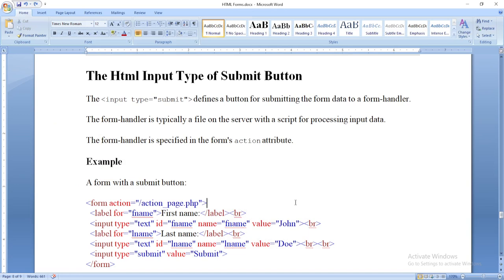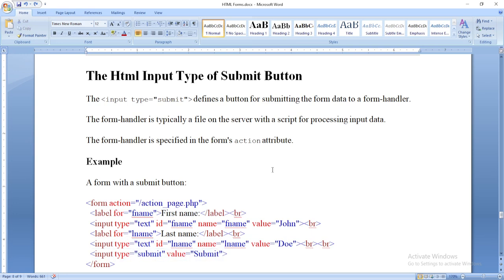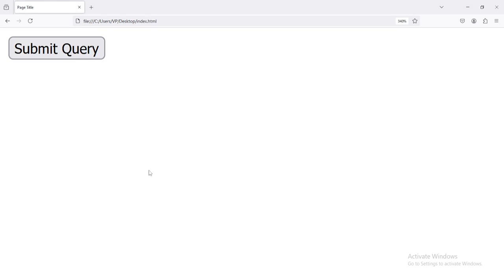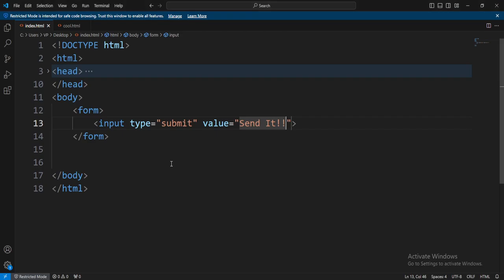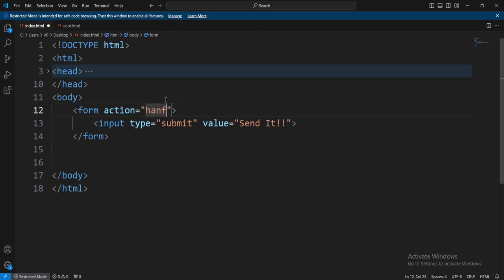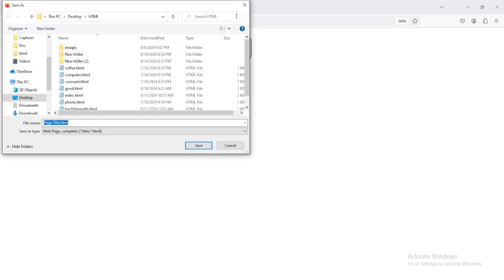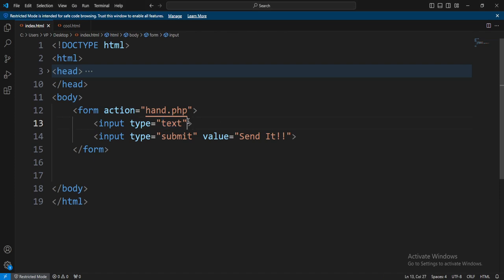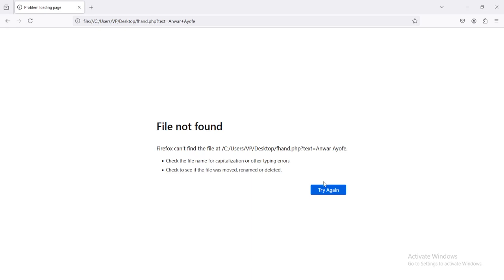HTML Tutorial for Beginners to Advance: 241 HTML Crash Course - The Html Input Type of Submit Button